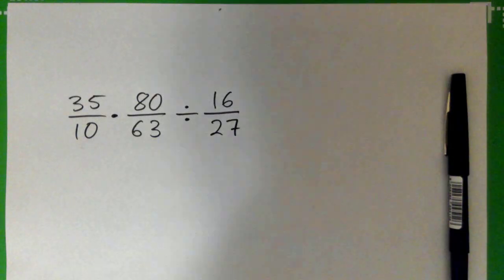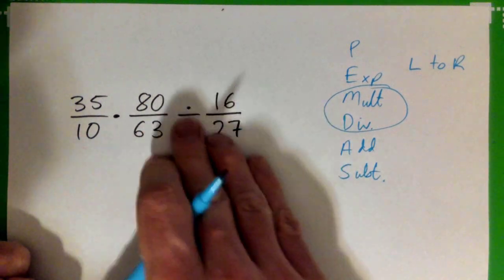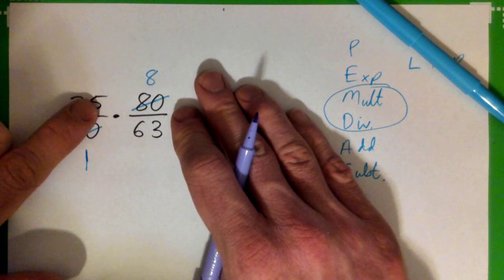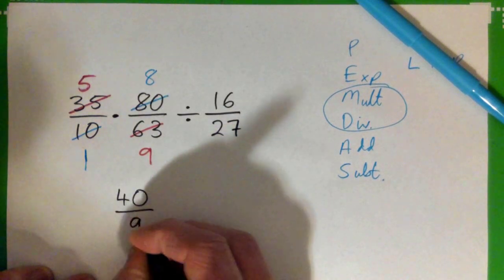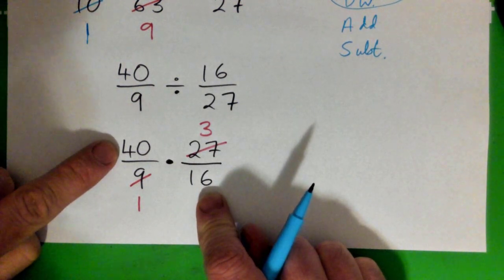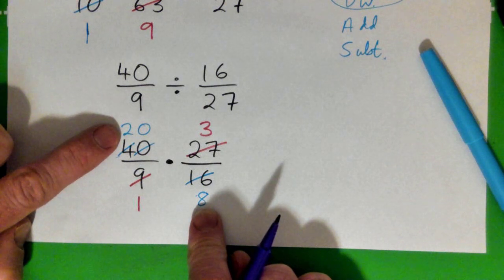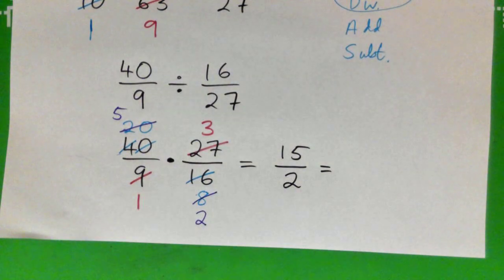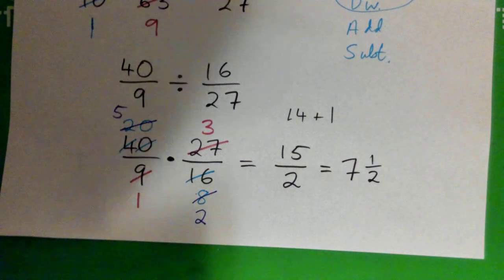Multiply and Divide the Fractions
35/10 times 80/63 divided by 16/27